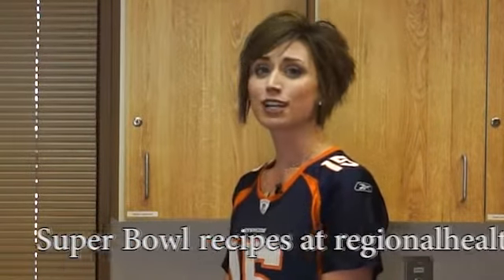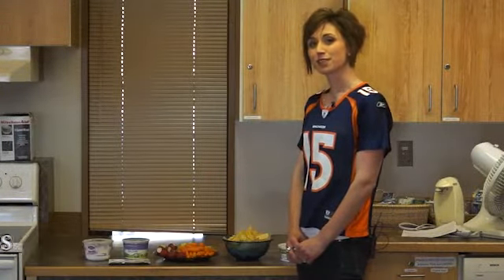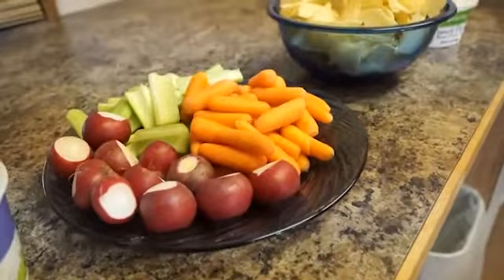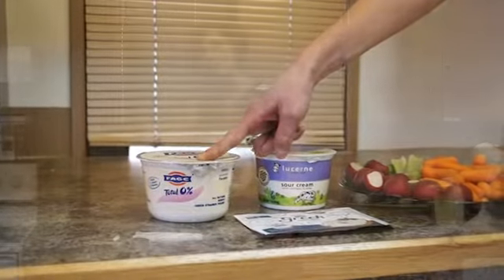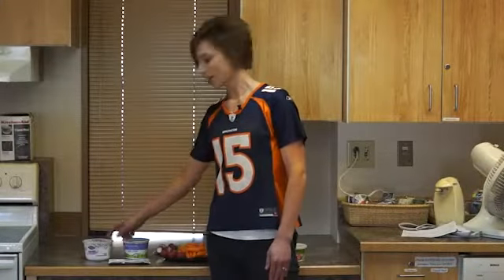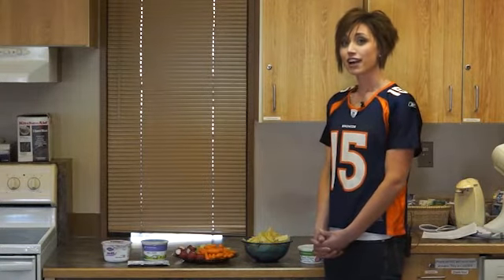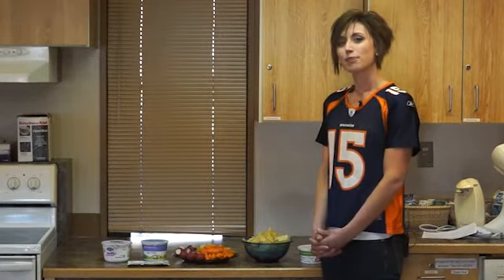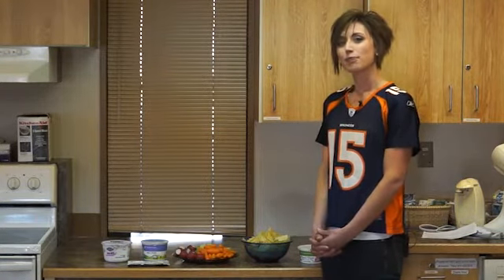Turn Super Bowl Snacks into MVPs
Super Bowl parties mean snacks, drinks and maybe a little football. Michelle Haleck, Registered Dietitian with Regional Weight Management in Rapid City, S.D., offers some easy substitutions and tips to make Super Bowl snacks better for your waistline.